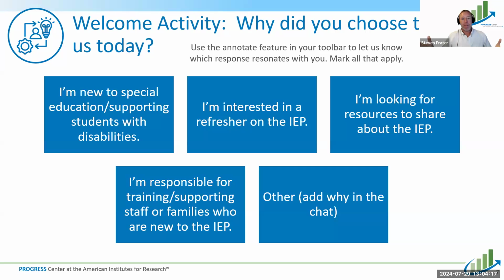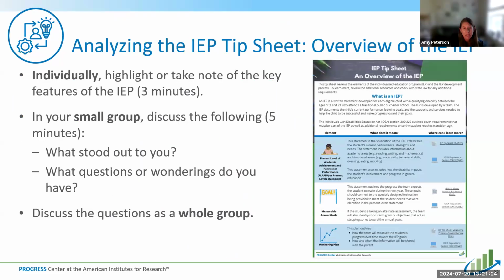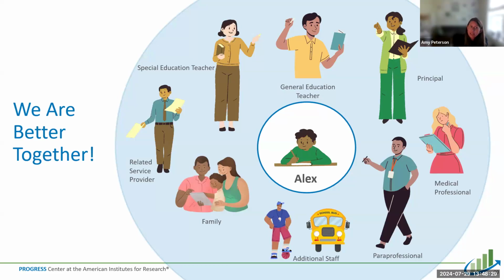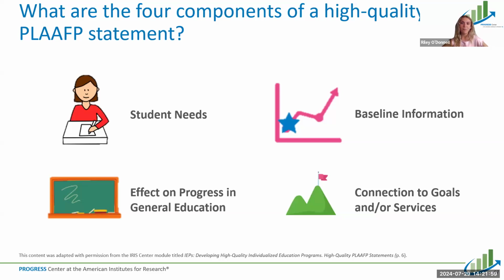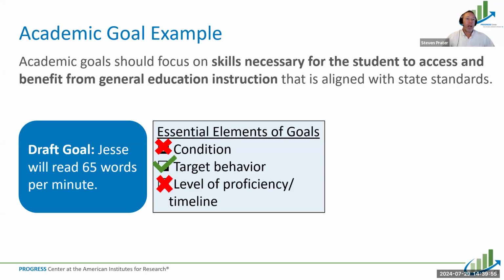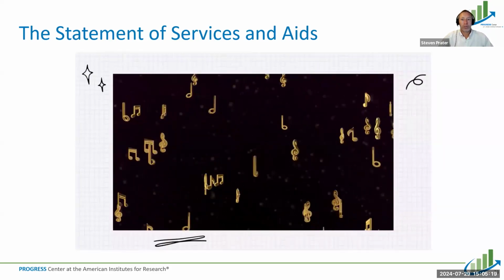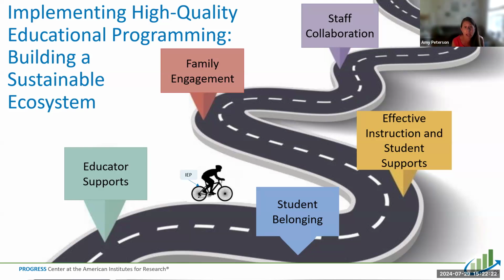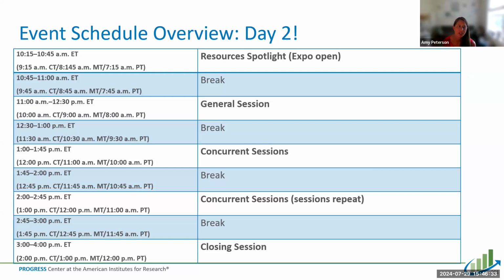Strand 1: Back to Basics: How the IEP Helps to Promote Progress for Students with Disabilities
What is an IEP and how does it support the development and implementation of high-quality educational programming for students with disabilities? This session is intended for educators and leaders who are new to special education or looking for a review of basic information about the IEP. During the session, presenters will describe the role of the IEP in providing FAPE and why it is important, review the seven required sections of an IEP, and discuss how the parts of the IEP work together to address the individual needs of students to allow them to make progress and meet challenging goals. Participants will have opportunities for discussion, reflection, networking, and questions throughout the session.